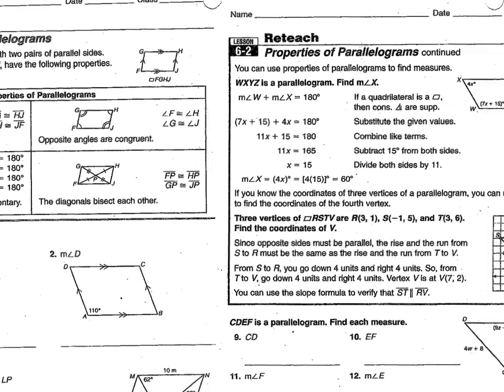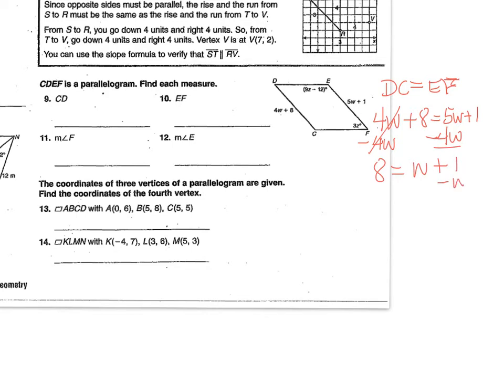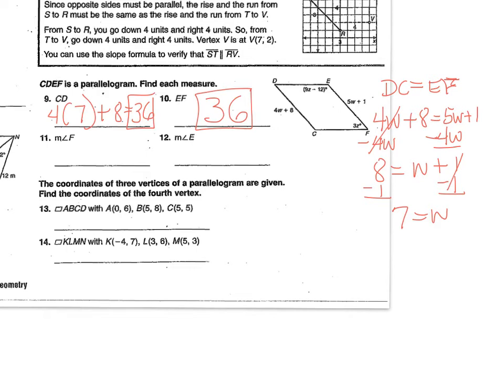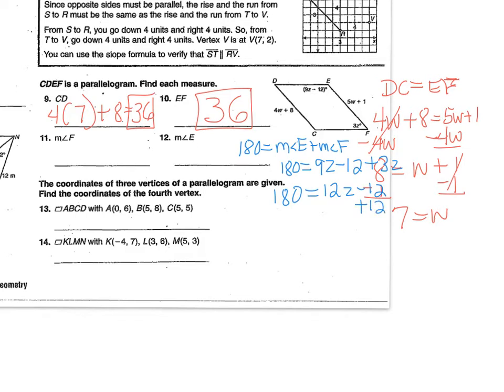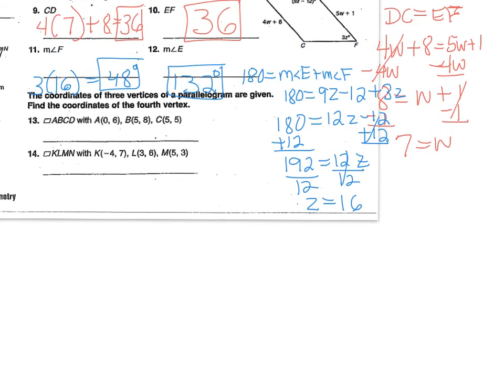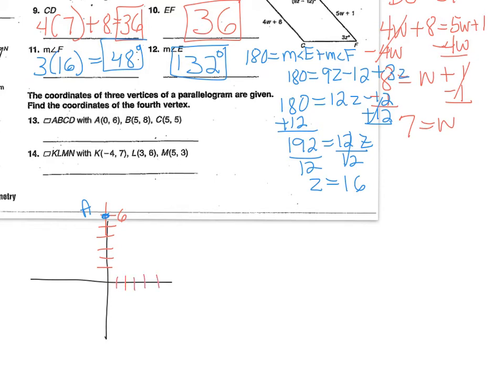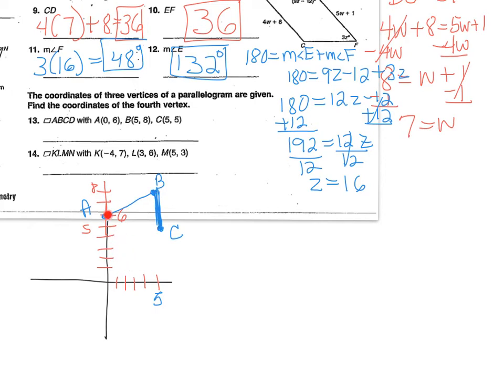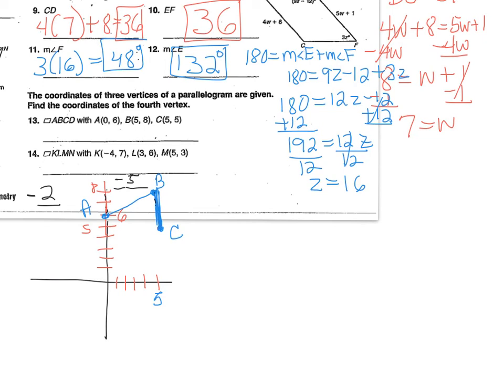Sec 6.2 Properties of Parallelograms part II